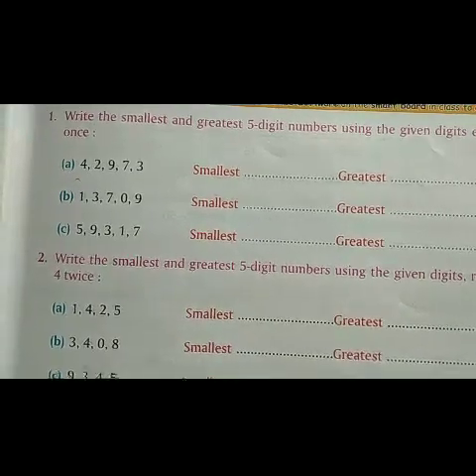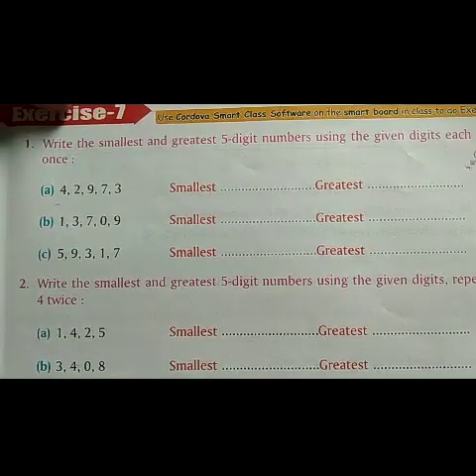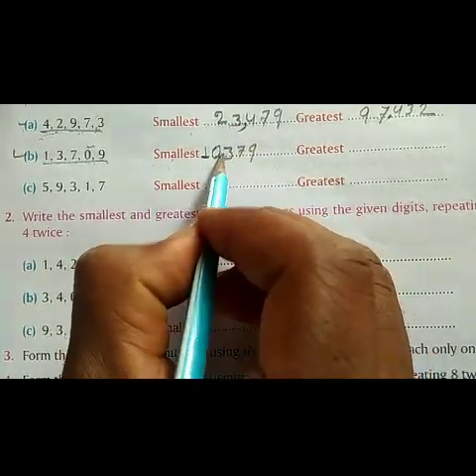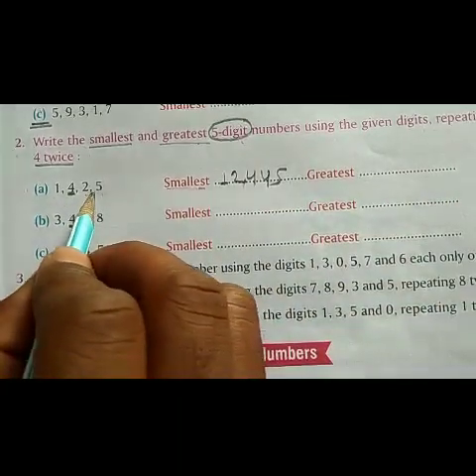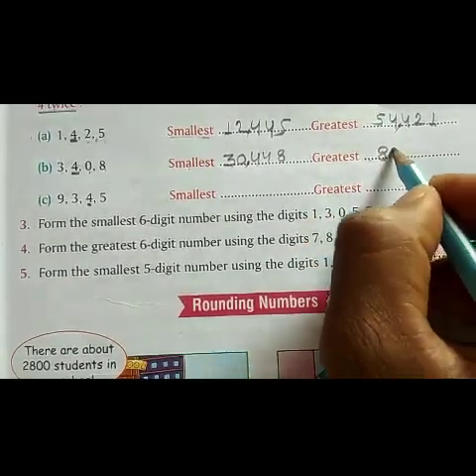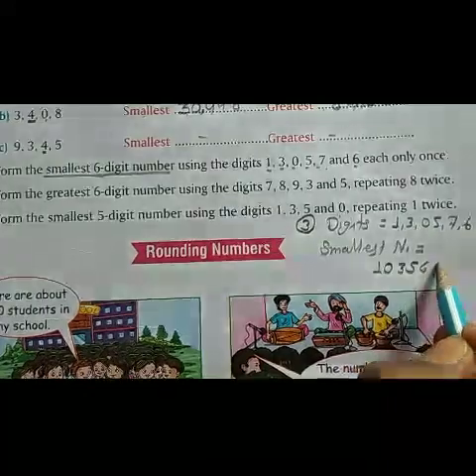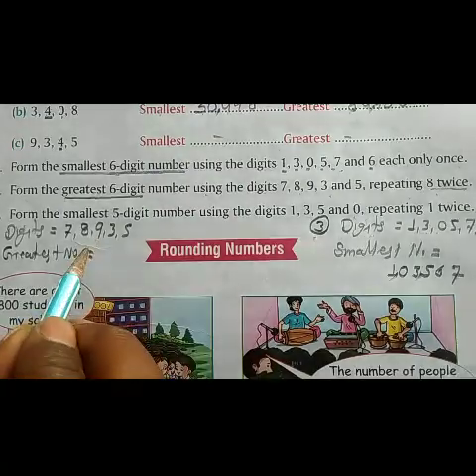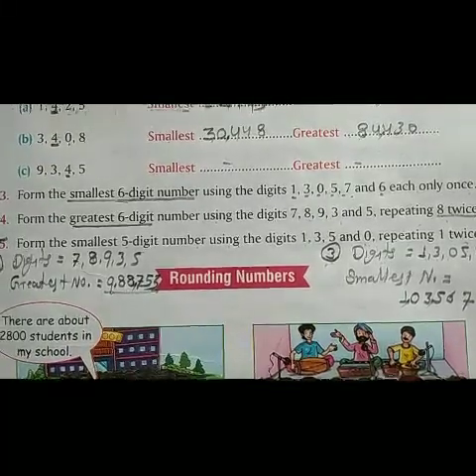Number and Numeration Class -IV. Maths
In this video I have explained ex. 7